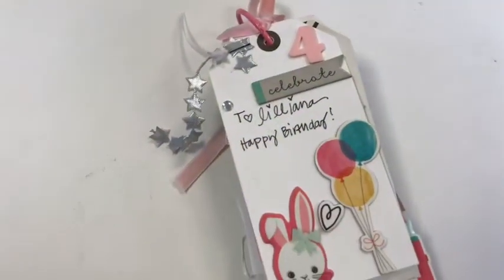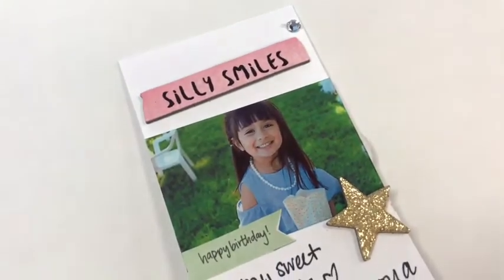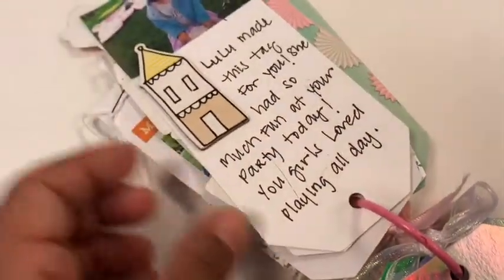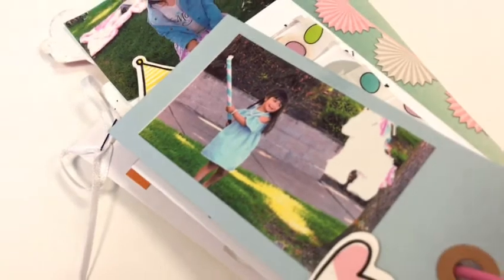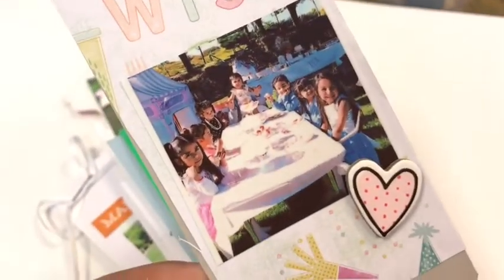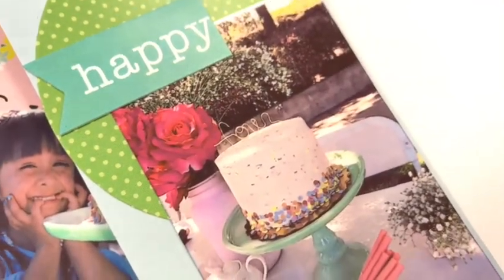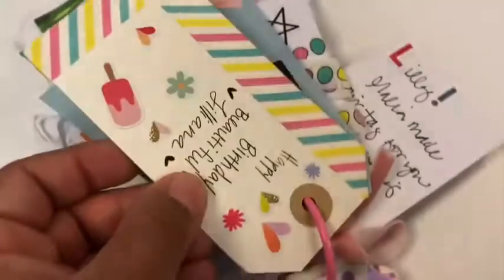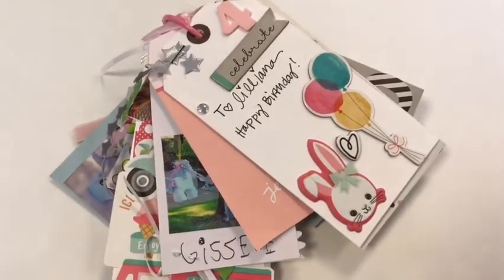Birthday Partea Tag Flip!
Hey hi! This tag flip would be perfect for any party or event! I had my 4 year old granddaughter and her tiny friends decorate blank tags with epherma. After the party I used my hp sprocket to print out pictures of the girls and placed them on their tag.  This was my first tag flip and it was super fun to make!